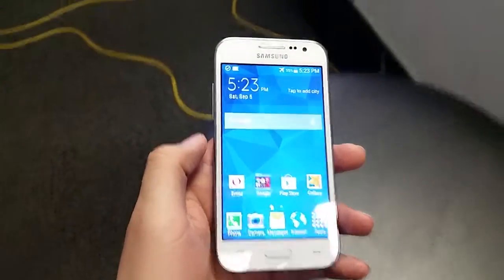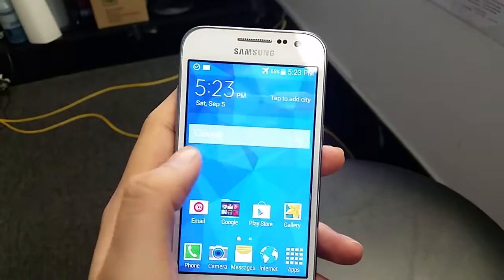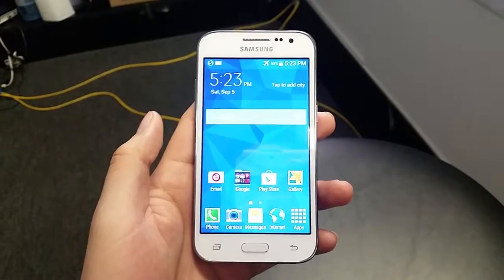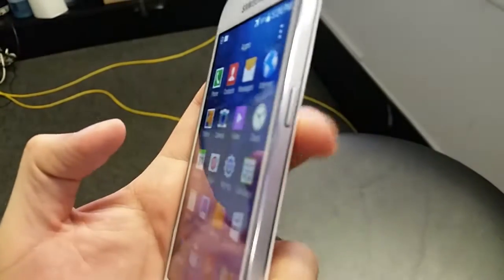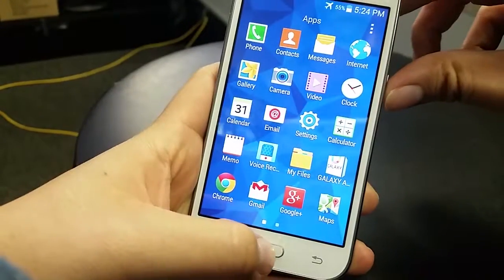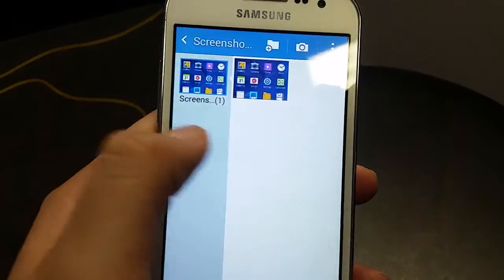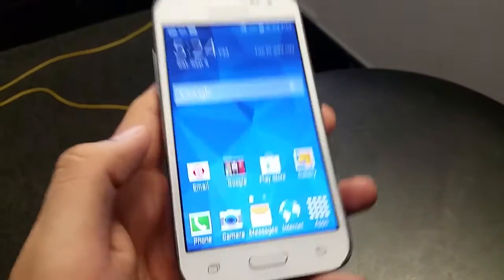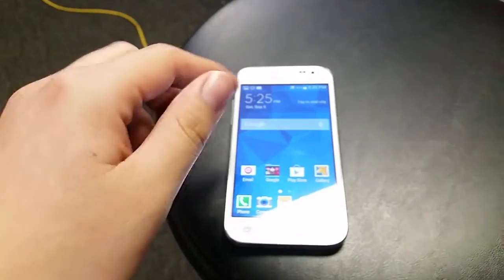How to screen shot Samsung Previal LTE (HD)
I will show you how to take a screen shot of the new Samsung prevail lte in full HD.